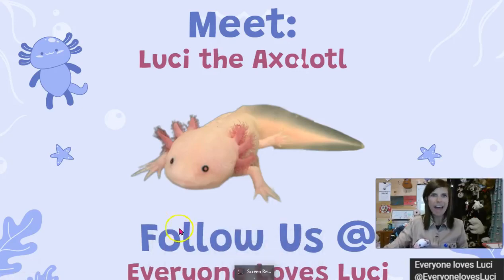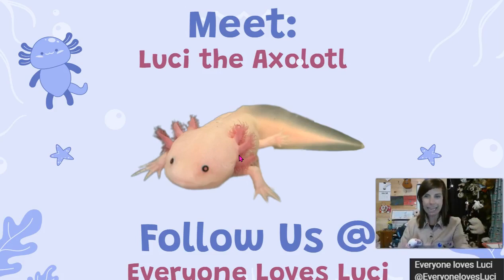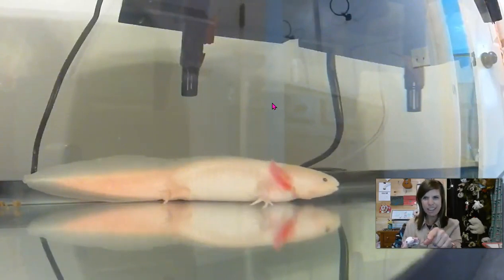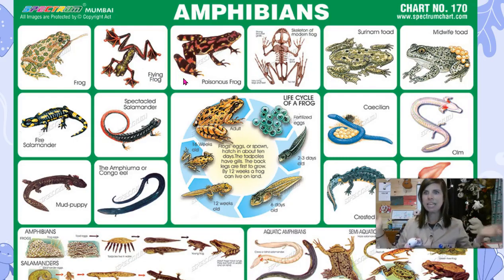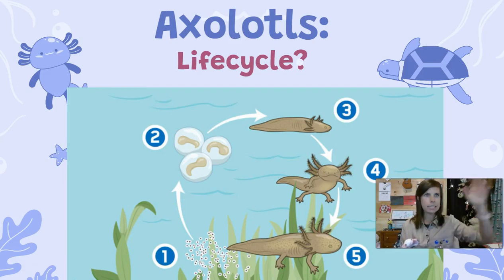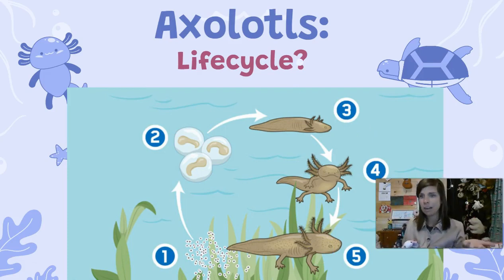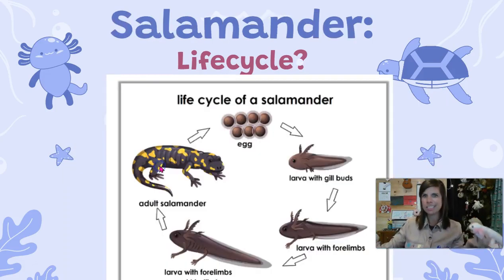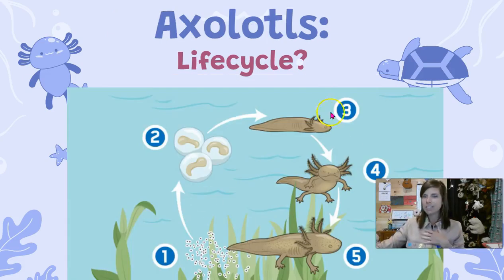Axolotl Lesson Life Cycle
note: after more research- Adult axolotls do develop lungs; but they also keep their external gills throughout their entire life.